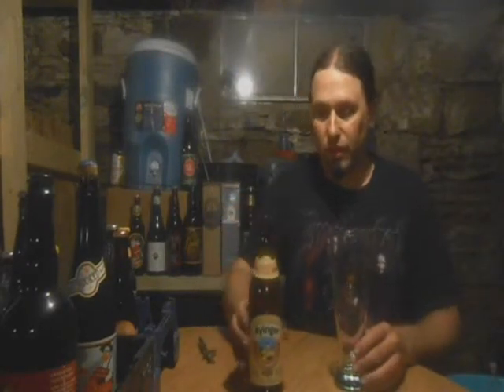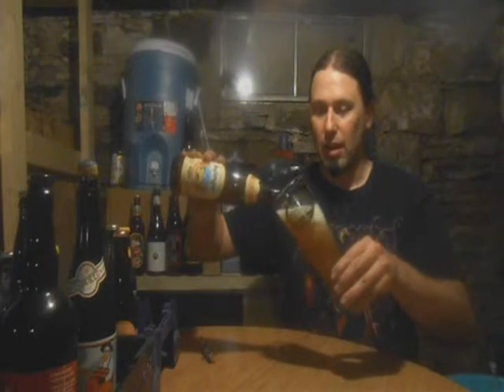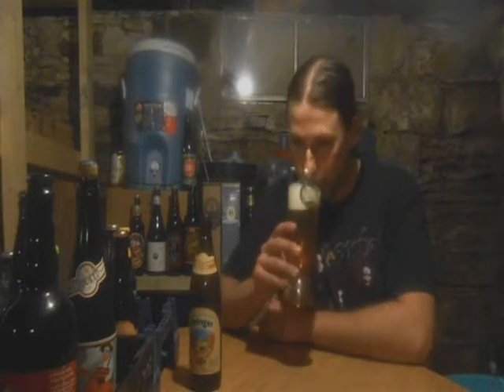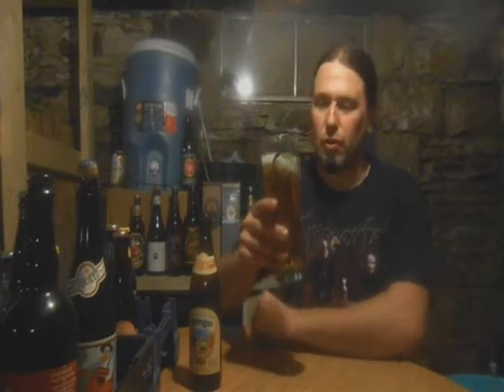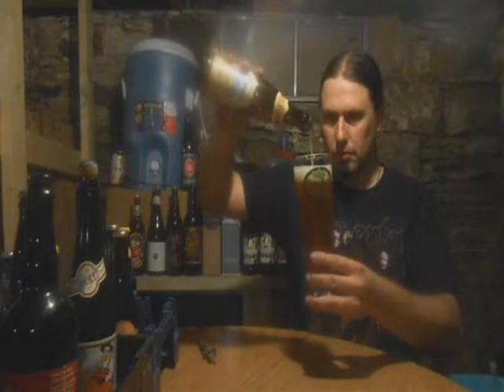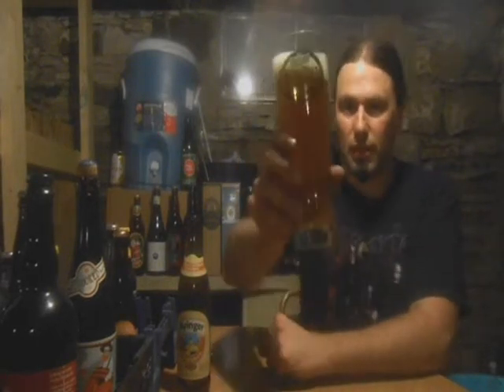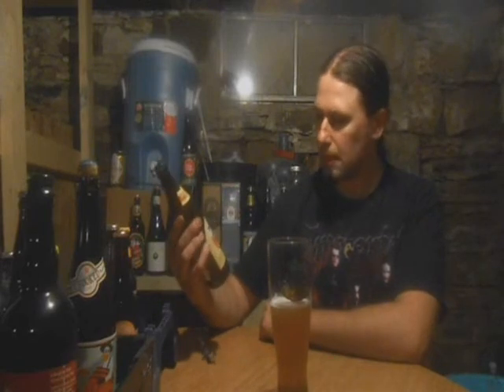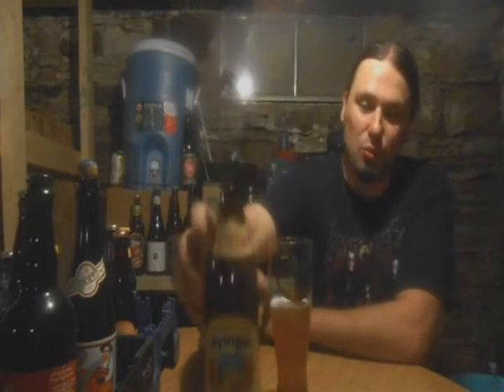Ayinger - WeizenBock - PABrewNews (German Craft Ale)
Brewed by:
Privatbrauerei Franz Inselkammer KG / Brauerei Aying
Aying Germany

Style | ABV
Weizenbock |  7.10% ABV